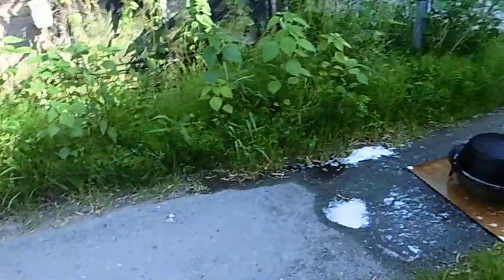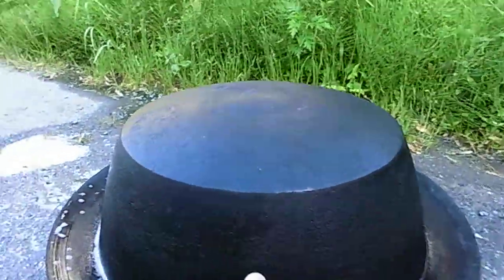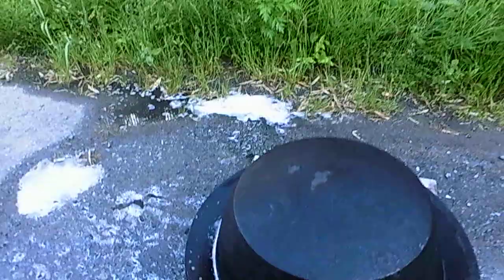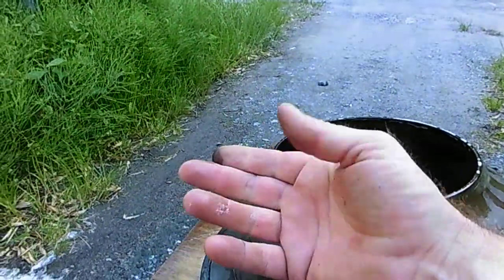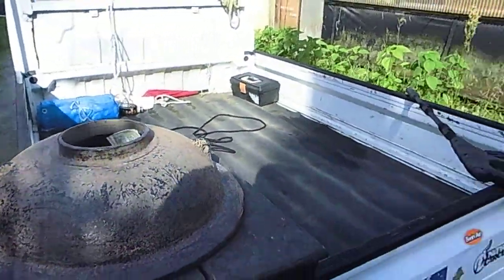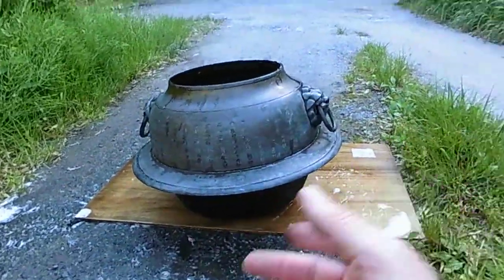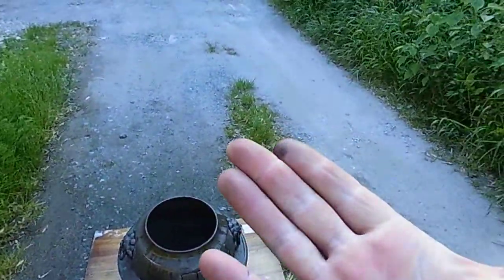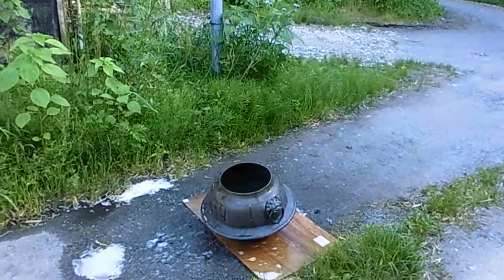Japanese Buddhist Tea Ceremony Pot (Cleaning it)